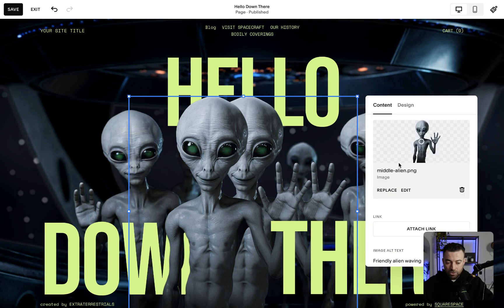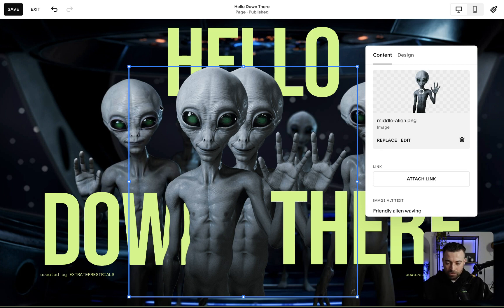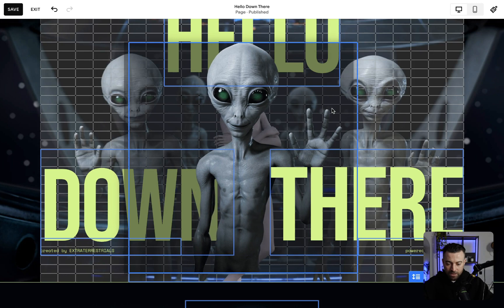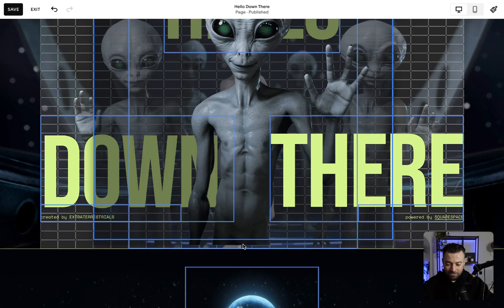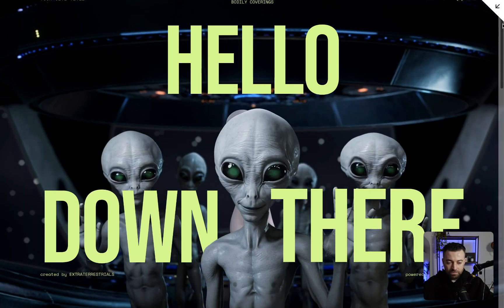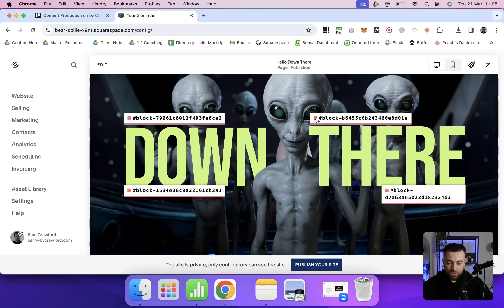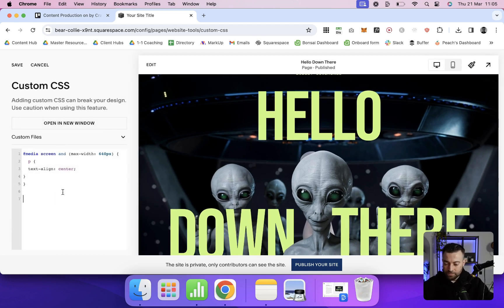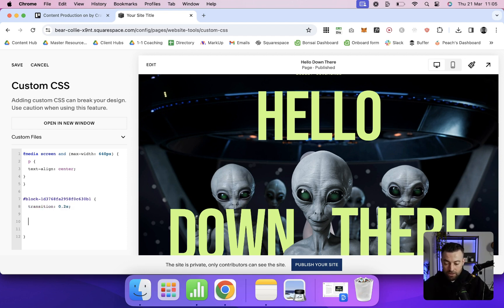How to Show a Different Image on Hover [Squarespace Code Tutorial]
to learn more about my work as a Squarespace Circle Member.

Timestamps

00:00 Introduction to Hover Effects with CSS
00:28 Step-by-Step Tutorial: Creating Hover Effects on Squarespace
01:55 Applying Custom CSS for Hover Effects
03:16 Showcasing Real-World Application